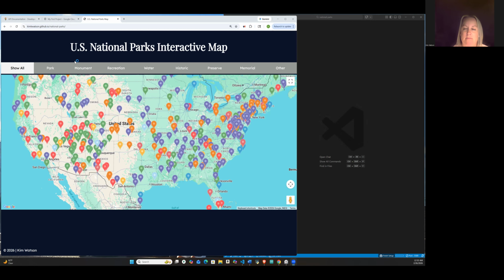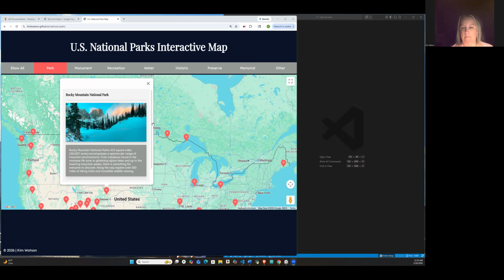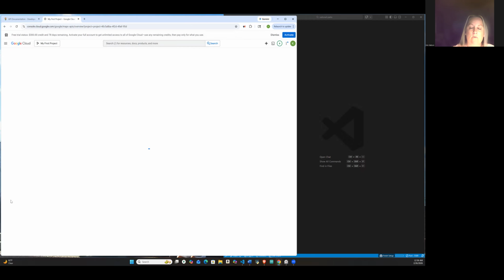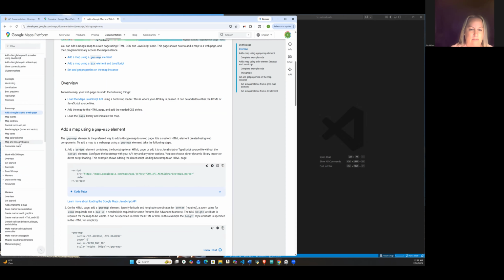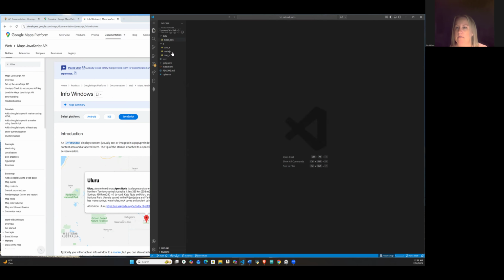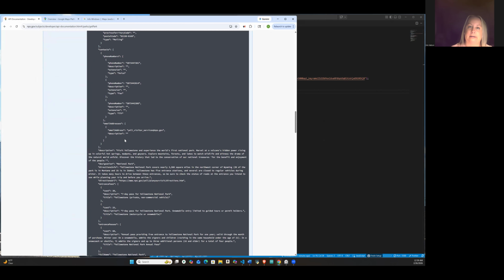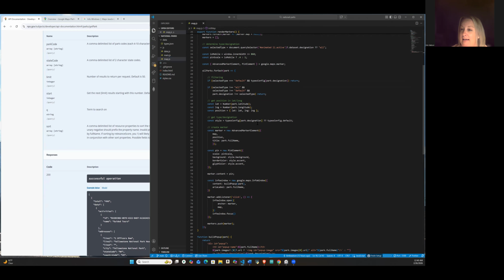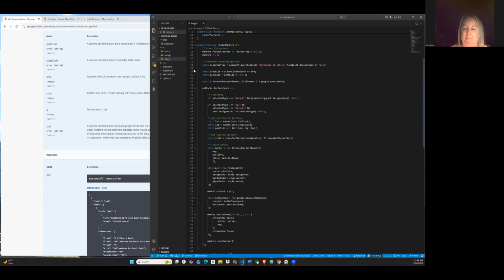How to use Google Maps Platform